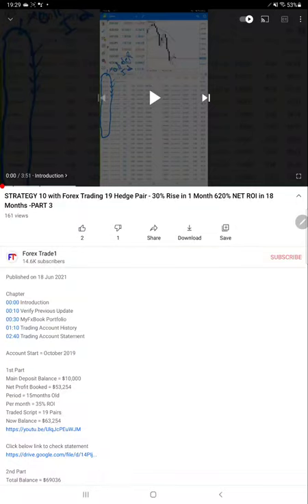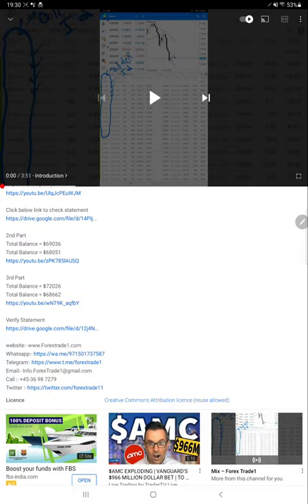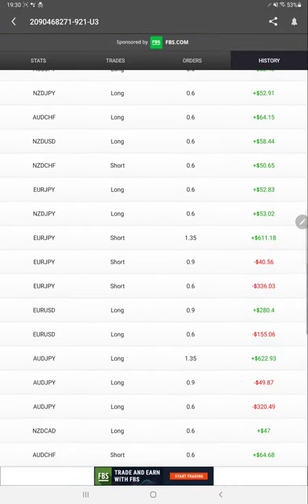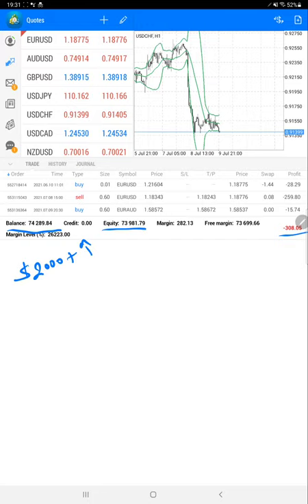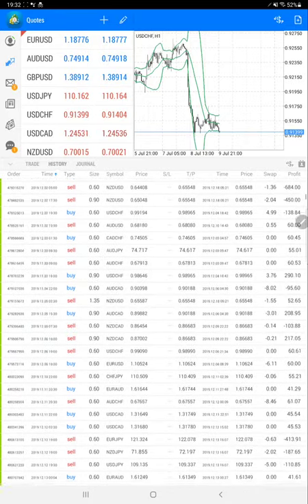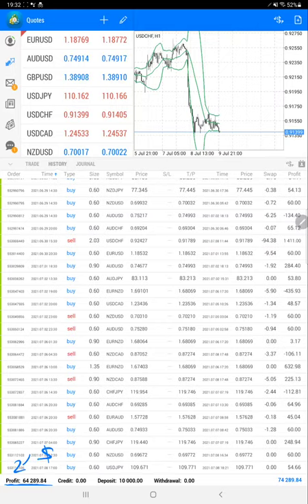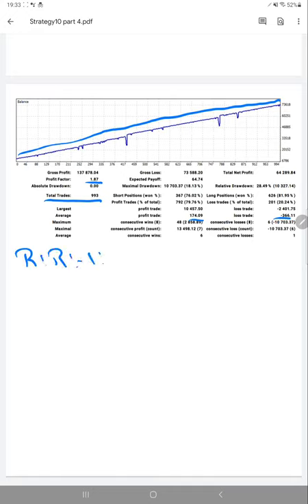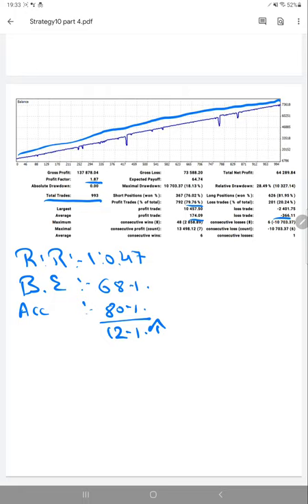STRATEGY 10 with Forex Trading 19 Hedge Pair - 20% Rise in 20 Days 640% NET ROI in 19 Months -PART 4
Chapter
00:00 Introduction
00:10 Verify Previous Update
00:45 MyFxBook Portfolio
01:20 Trading Account History
03:30 Trading Account Statement

Account Start = October 2019

1st Part
Main Deposit Balance = $10,000
Net Profit Booked = $53,254
Period = 15months Old
Per month = 35% ROI
Traded Script = 19 Pairs
Now Balance = $63,254